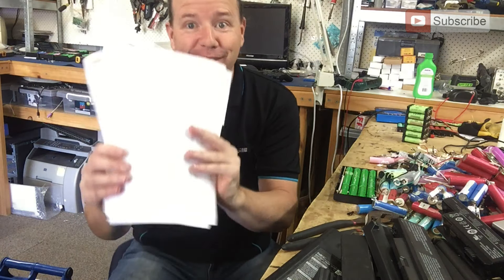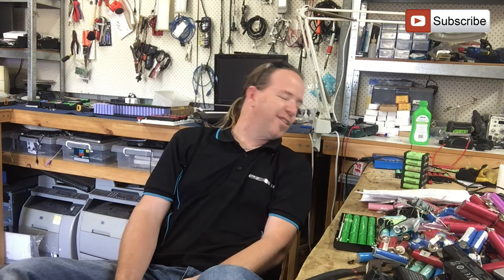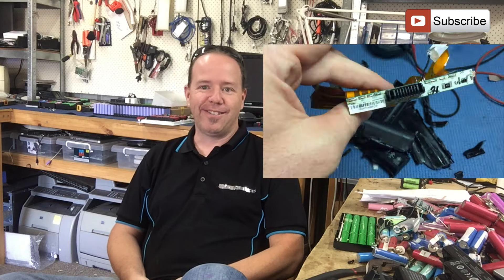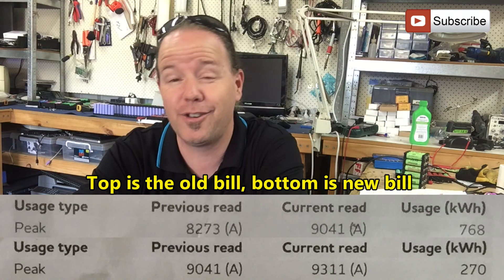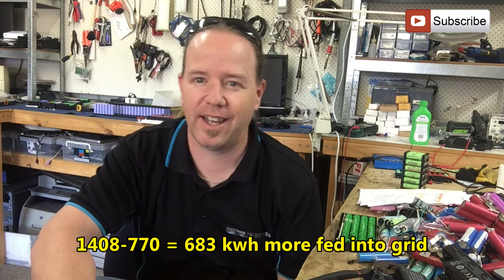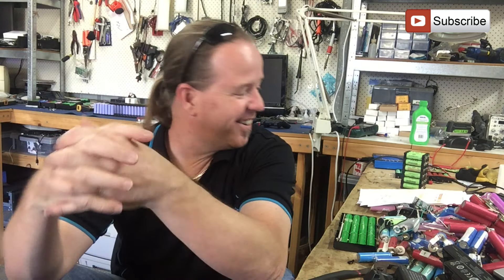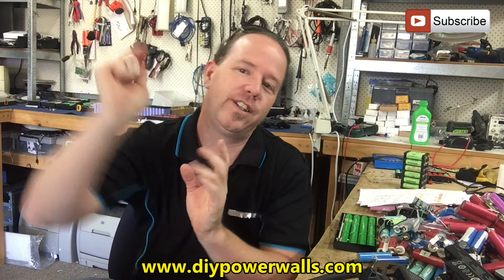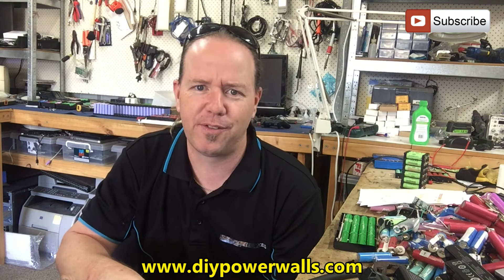12 months ago today & a power bill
Welcome to the digital home & virtual womb of the Homebrew Powerwall otherwise known as the HBpowerwall or DIY Powerwall. Basically, it's my version of a "Powerwall" Wrong or right it's my little project that has kinda taken on a life of its own.